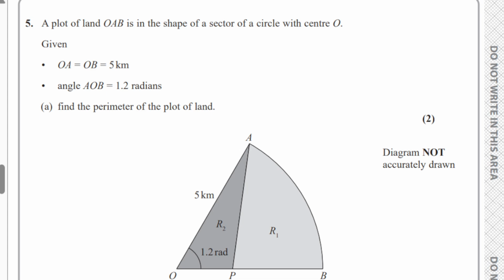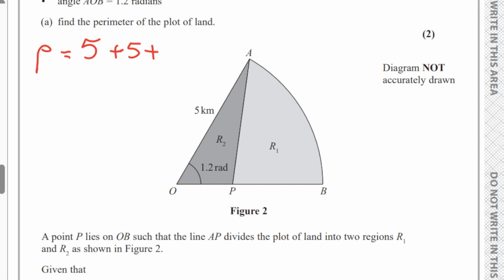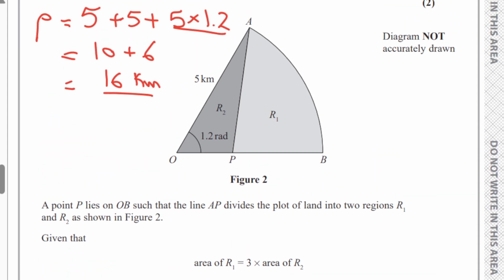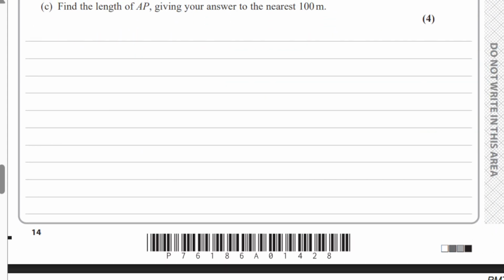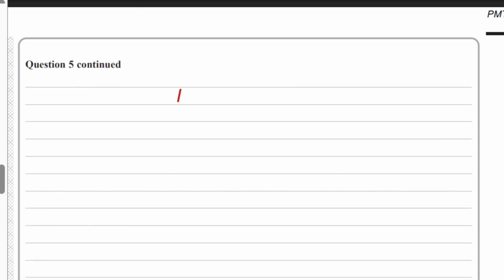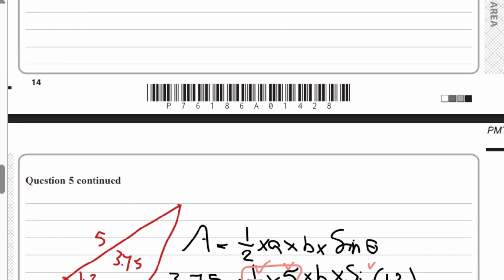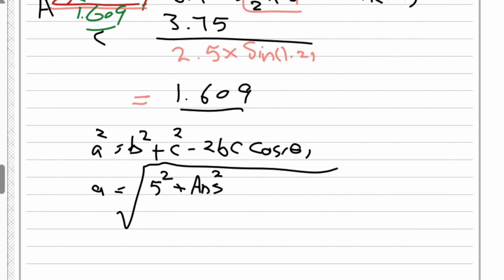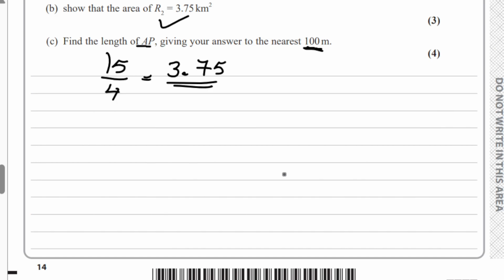Mastering Radians & Sector Geometry | Edexcel IAL Pure Math P1 (Oct 2024)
In this video, we break down Question 5 from the October 2024 Edexcel International A-Level (IAL) Pure Mathematics P1 exam paper. This problem is a perfect practice case for mastering circle geometry and working with radians.
We will walk through the step-by-step solutions for:
Finding the Perimeter: Calculating the total boundary of sector OAB using the arc length formula s = r\theta.
Area Ratios: Using the given ratio R_1 = 3 \times R_2 to determine the specific area of region R_2.
Length of AP: Applying trigonometric rules or area formulas to find the length of the internal segment AP.
Whether you are preparing for your IAL exams or just need a refresher on radians, this tutorial will help you gain the confidence to tackle similar geometry problems with ease.